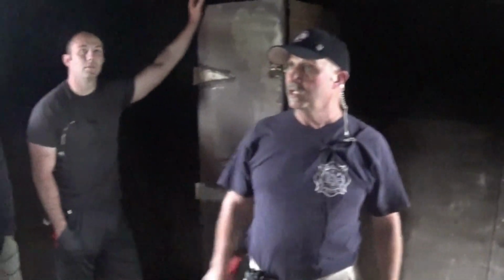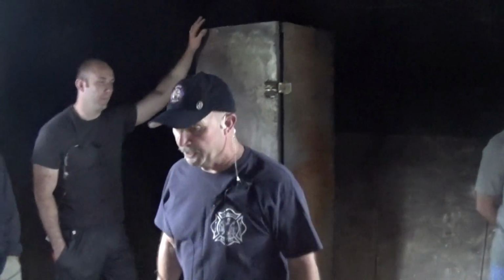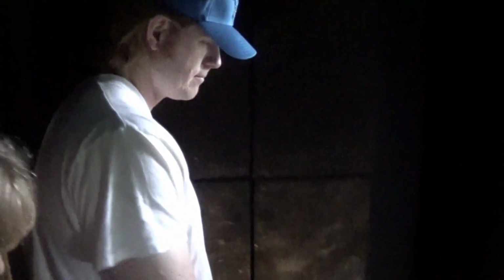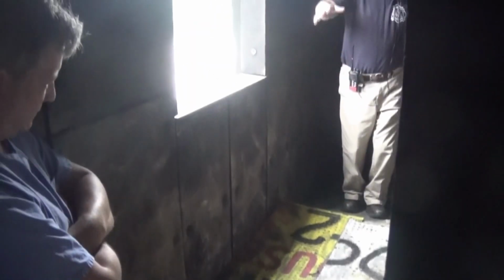Американские пожарные. Осмотр BURN TOWER.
Чтобы поддерживать квалификацию пожарного, каждый год
мы должны проходить на практике борьбу с различными видами  пожаров. На этом видео наша смена осматривает здание которое через полчаса будет в огне.
Жизнь в американской глубинке. Как живут простые американцы. Американские дневники про жизнь в США.